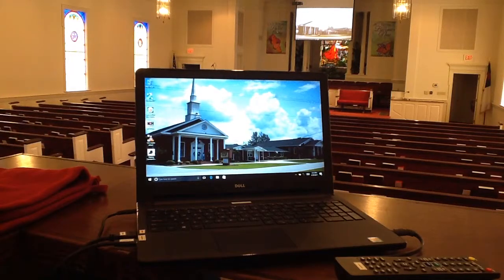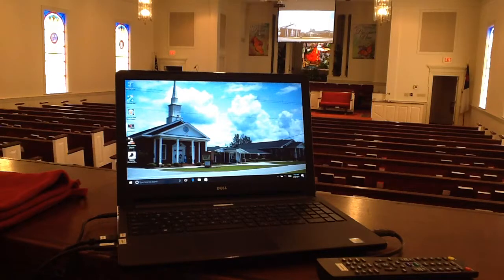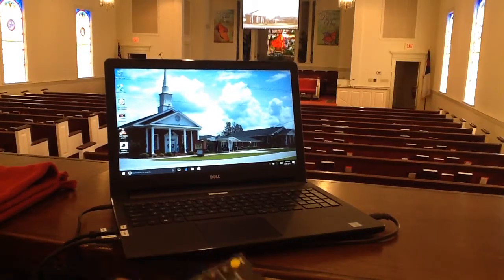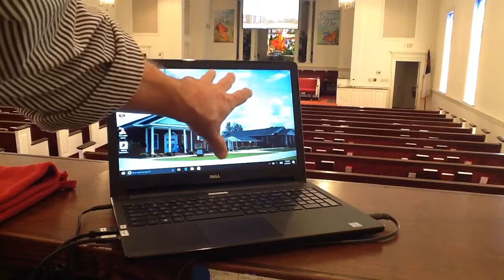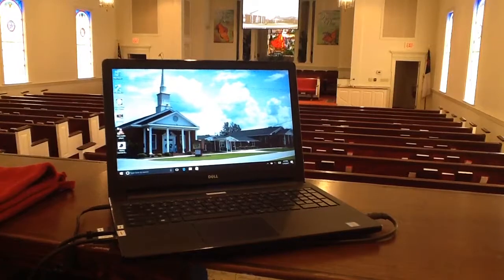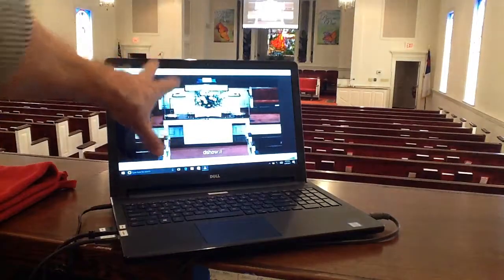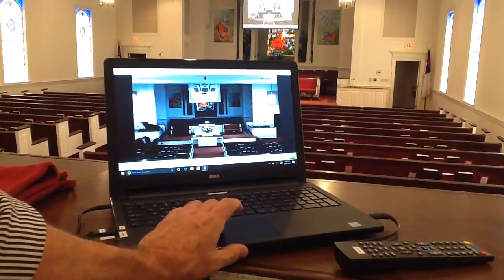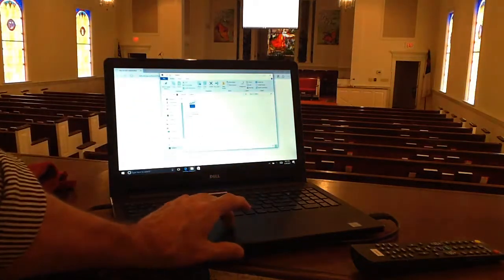Livingston Baptist Church Video System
Joey O'Neal from Sound Systems Inc., in Myrtle Beach, SC show us how the robotic camera is recording - the end is a fail because I forgot to use the VLC program - See the other video for playback